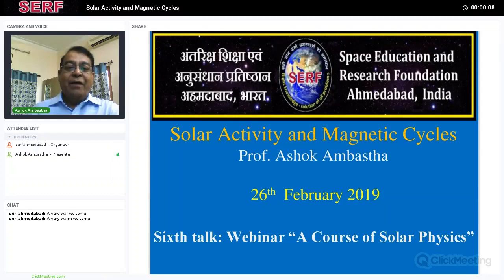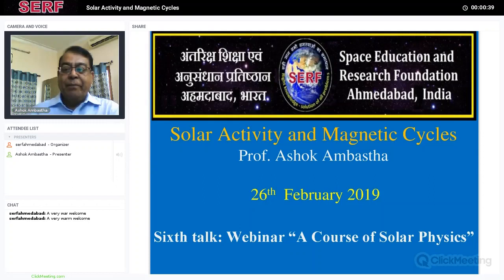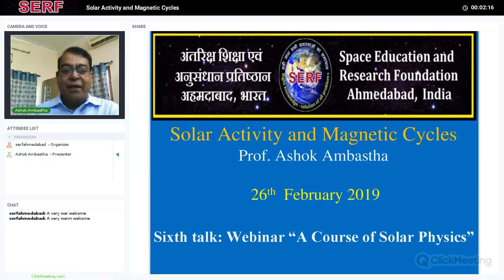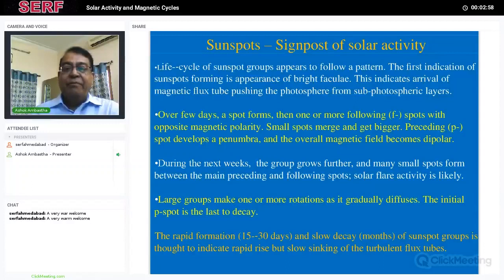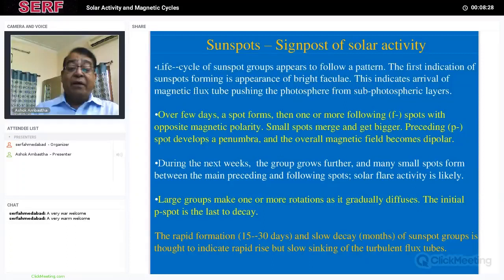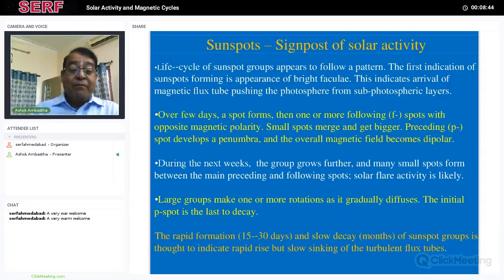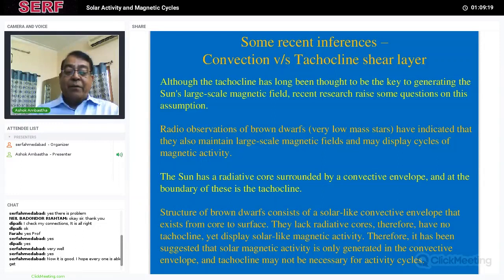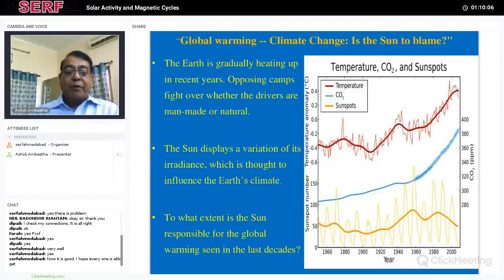Web 10 6 Solar Activity and Magnetic Cycles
Long term solar observations reveal various manifestations of the Sun: quiet, active, dynamic and explosive. Sunspot numbers, when plotted against time, prominently exhibit activity cycle of an average 11-year period. Solar magnetographic observations show a corresponding magnetic cycle of 22-years. Observations and models shall be discussed to understand features of these cycles.